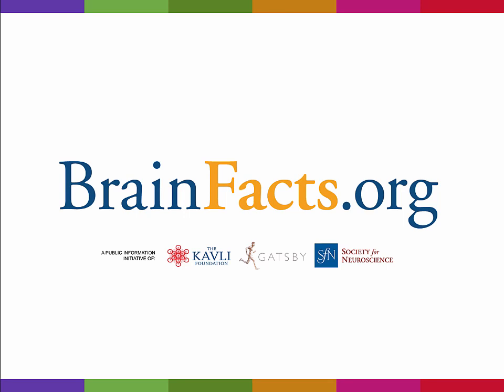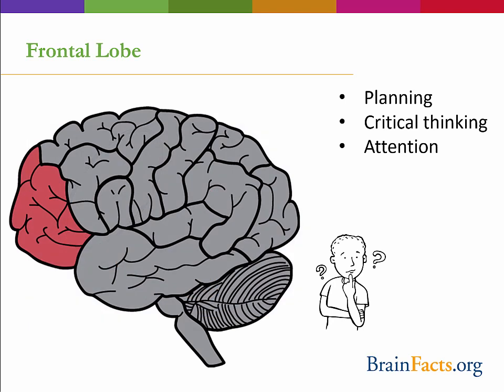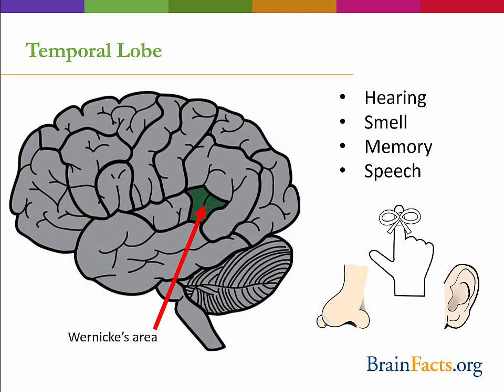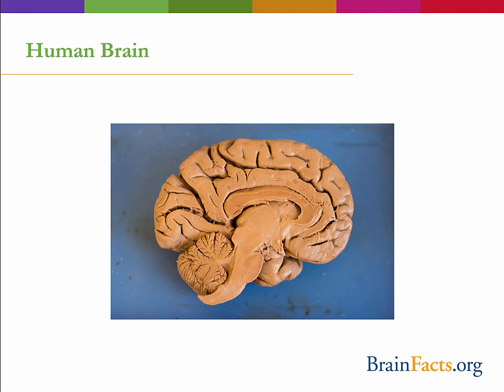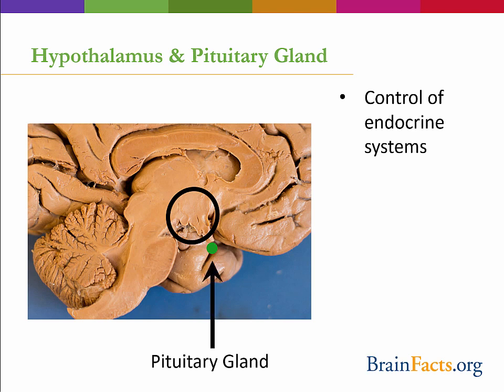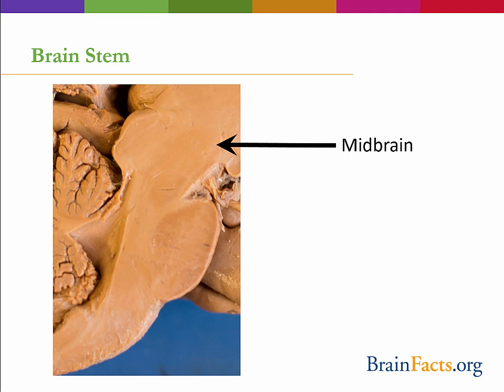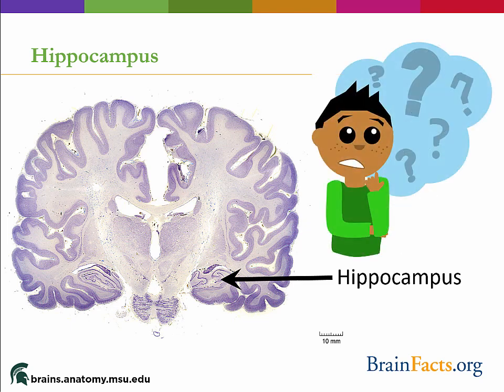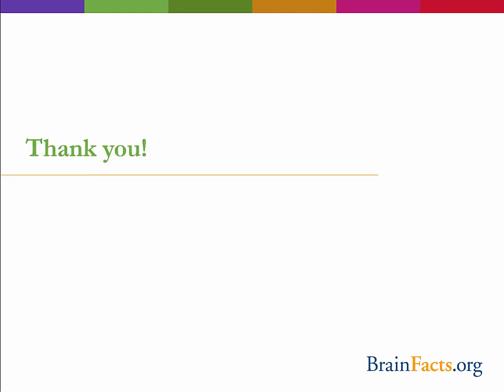The Human Brain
Explore the greatest scientific frontier — the human brain. Follow along as Zachary Grieb, a graduate student in the neuroscience program at Michigan State University, explains the anatomy of the brain, from the frontal lobe to the cerebellum and everything in between.

This video is a clip from the Brain Awareness Week Online webinar. Learn more about human and animal brain anatomy as well as three activities you can do at home or in class